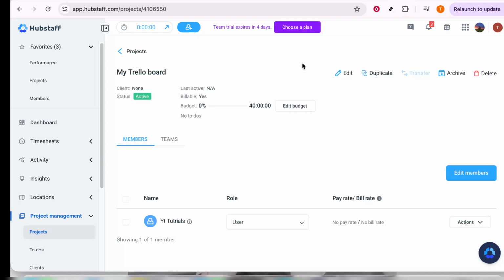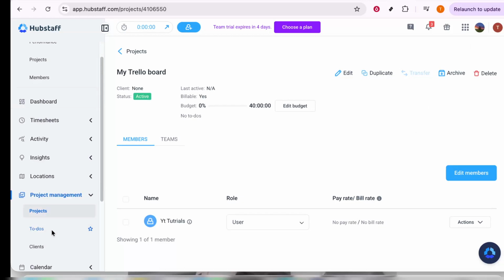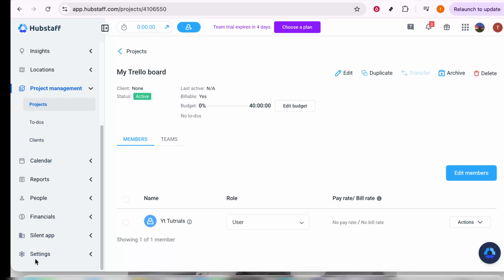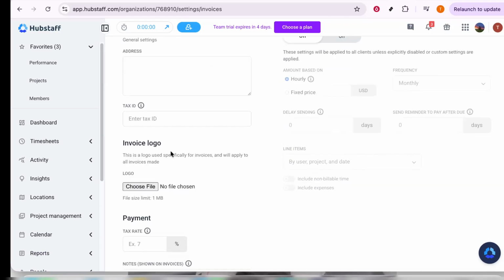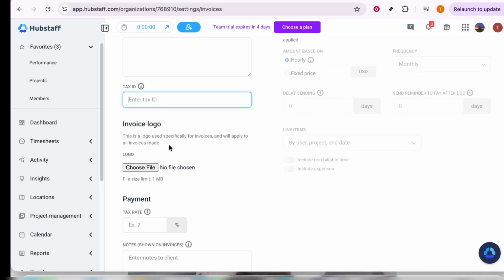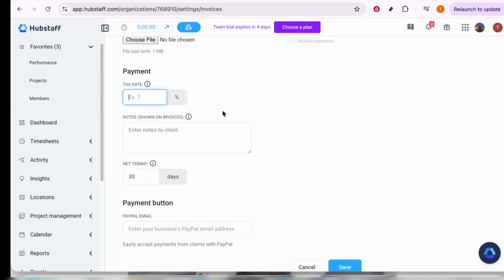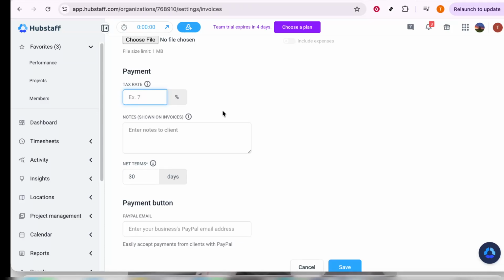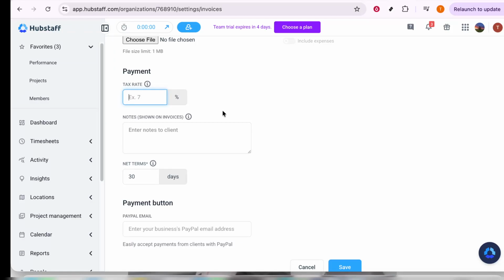How to Customize Invoice Settings in Hubstaff | Quick Guide 2026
In today’s video, I show you how to customize invoice settings in Hubstaff.